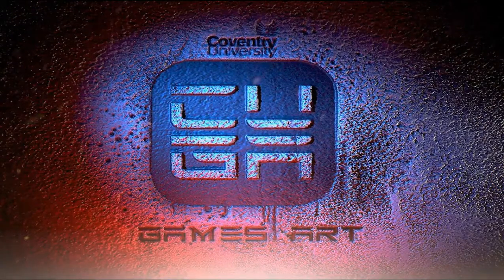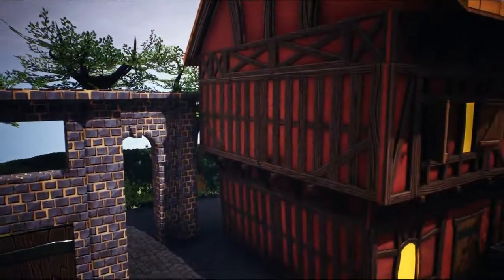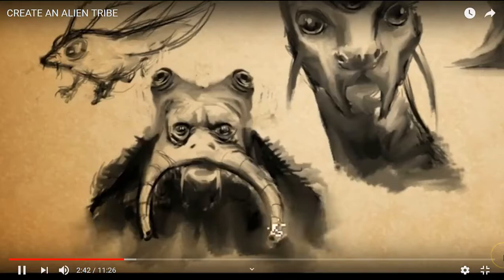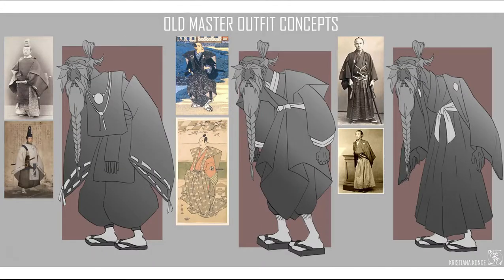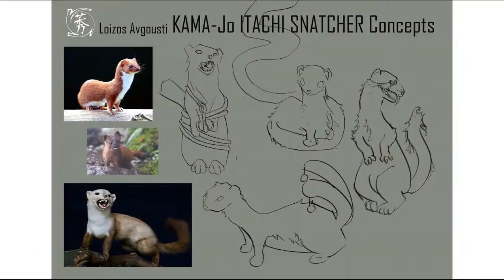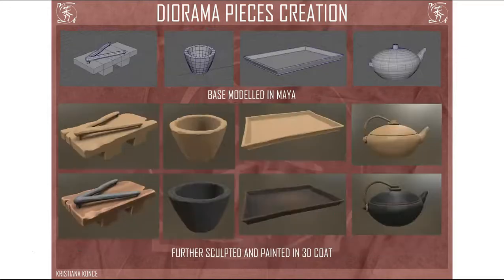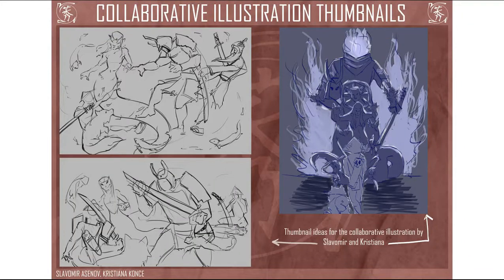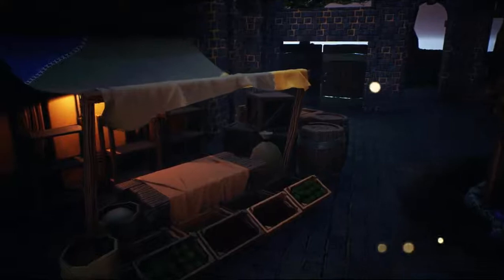Games Art at Coventry University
Hi folks, in this video we share a selection of work from our Games Art students at Coventry University.